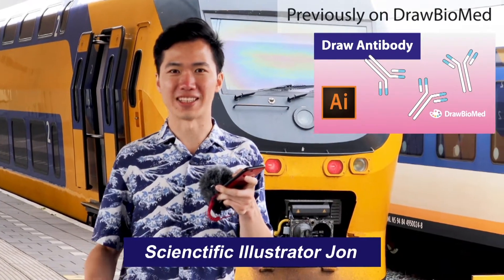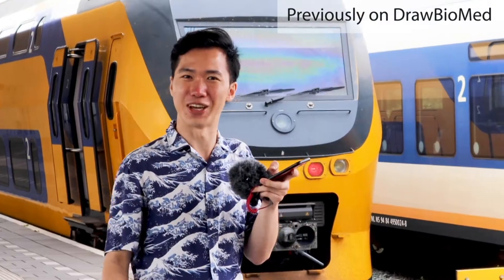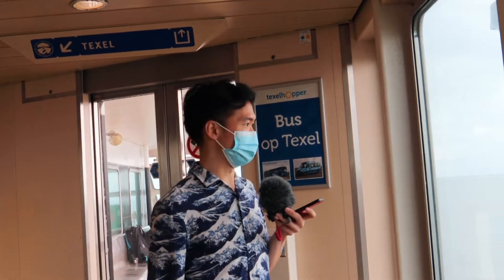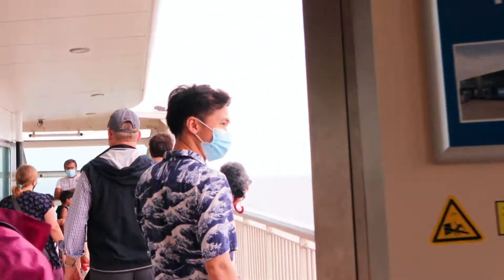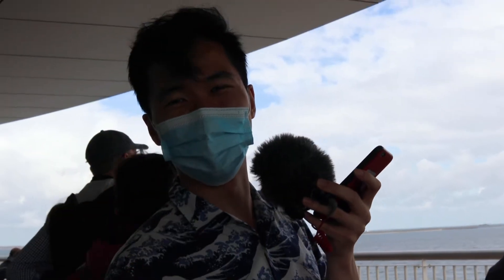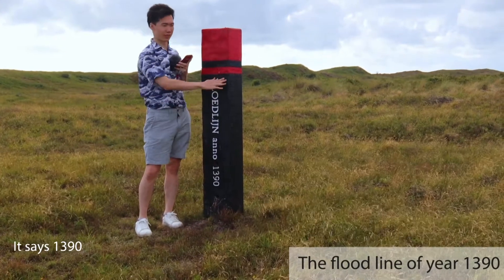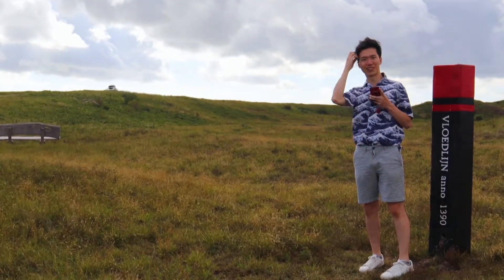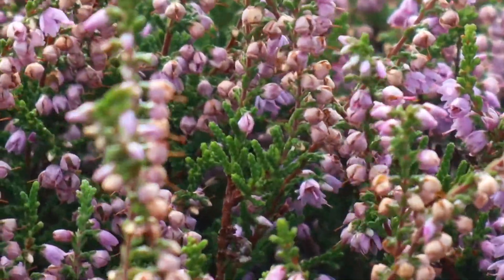I work while traveling (as a scientific illustrator) | Work Travel Vlog | Medical Illustrator Career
Scientific Illustrator Jon works while traveling. 🚢 🚂

Behind the scene of Draw Anitbody tutorial. I produced the video while traveling to the Texel National Park in the Netherlands. Very magnificent landscape and wildlife. Thanks for traveling with DrawBioMed🚢 🚂   Enjoy!

The "Draw Antibody" tutorial I produced during the trip